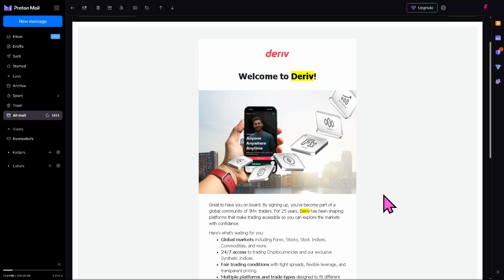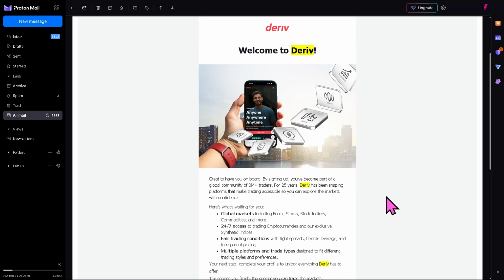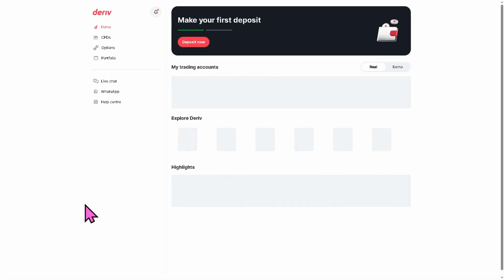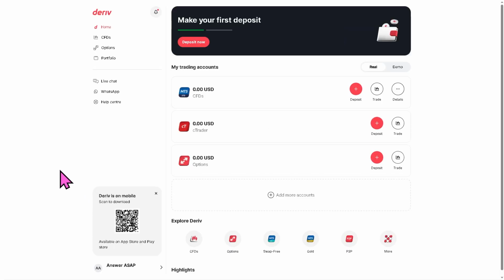How to CREATE a DERIV ACCOUNT (Step by Step) 2026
This video will guide you through the process of creating a Deriv account, ensuring you can start trading or exploring financial markets with ease. Please consider liking the video and letting us know if you have any comments, ideas or questions, we really appreciate any feedback! We have plenty of other tutorials on our channel so come and see if we can help you with anything else :)